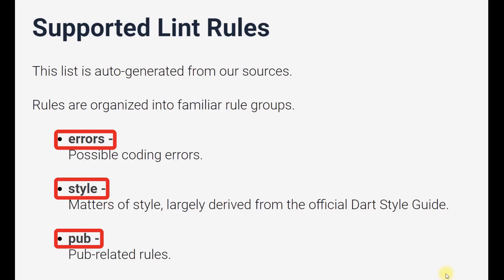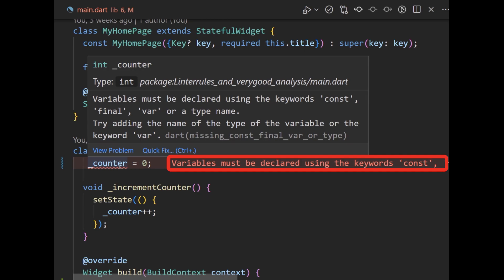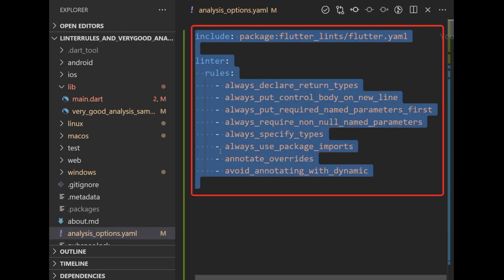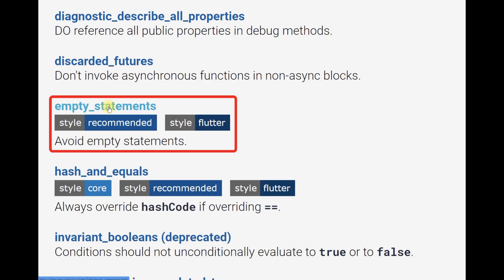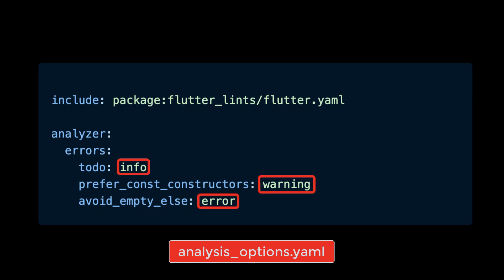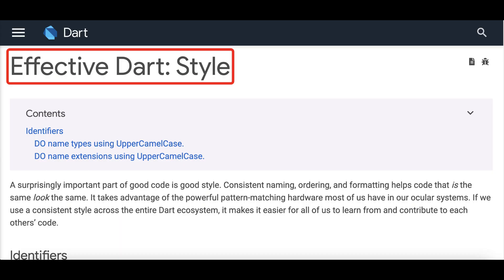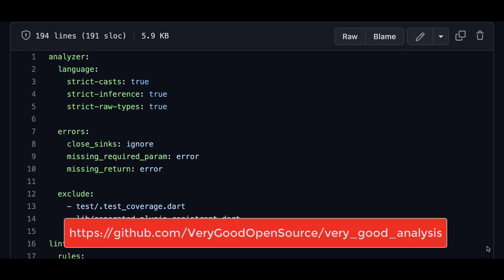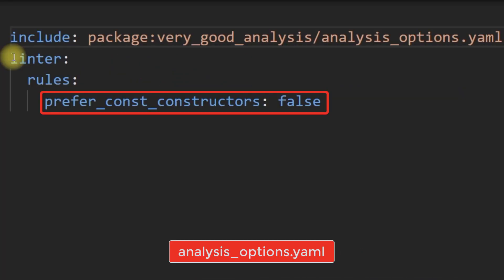Clean Flutter Code with Linting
Use Linting to set some standard rules for your Flutter code and keep the written code clean and organized.